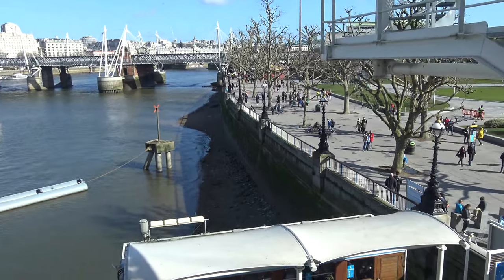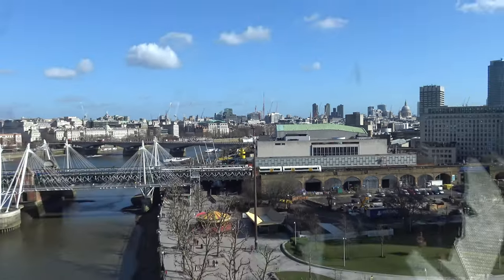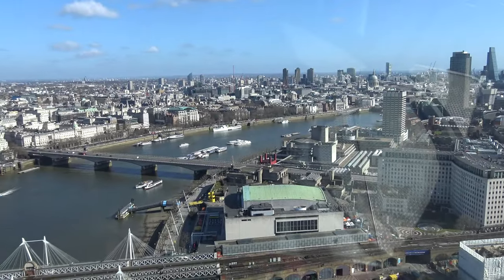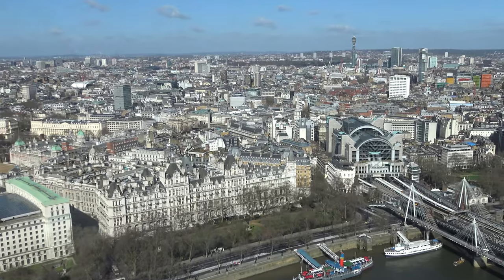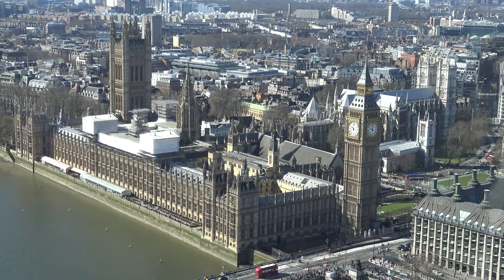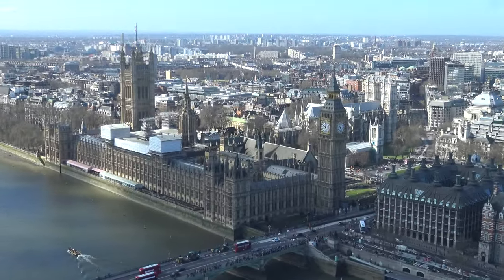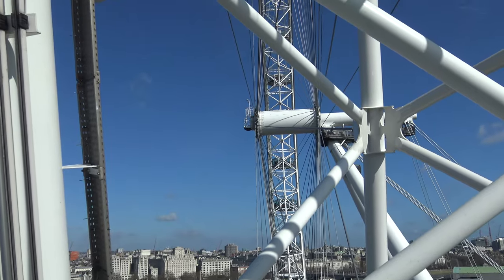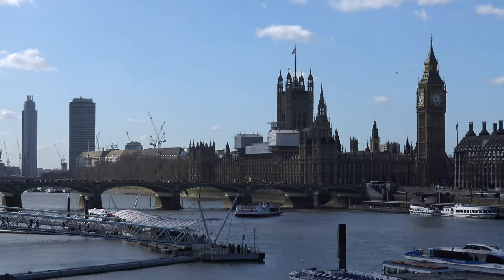Views from The London Eye in 4K UHD